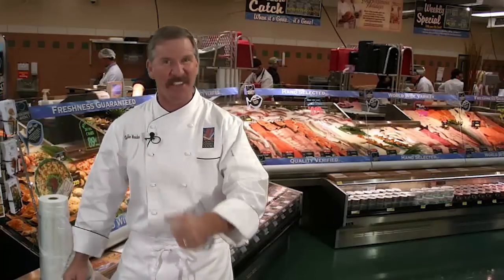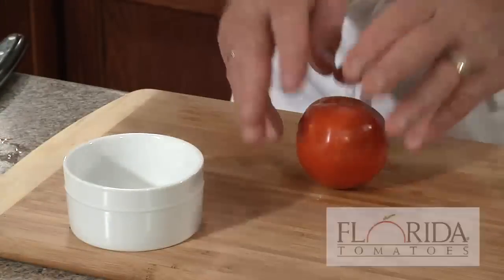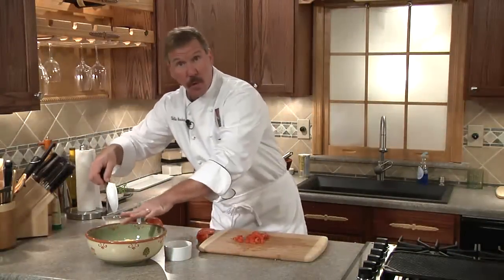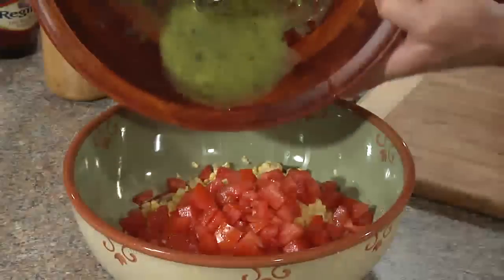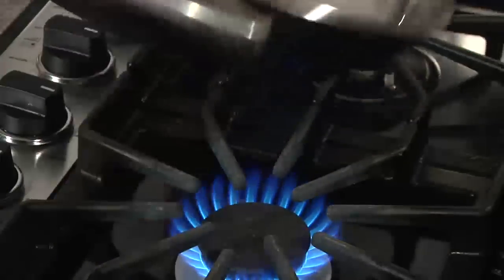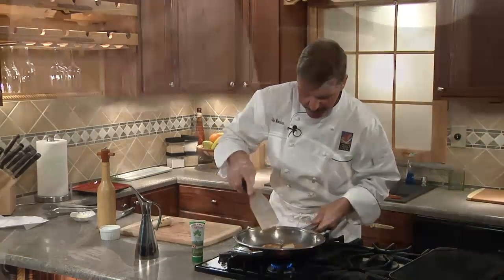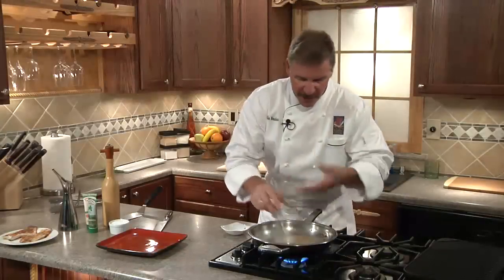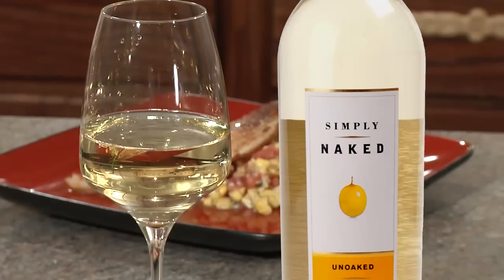Harris Teeter Pan Seared Tilapia Fillets with Corn and Tomato Salad